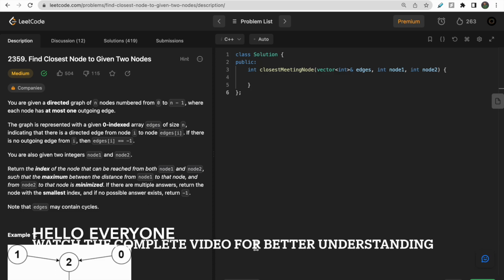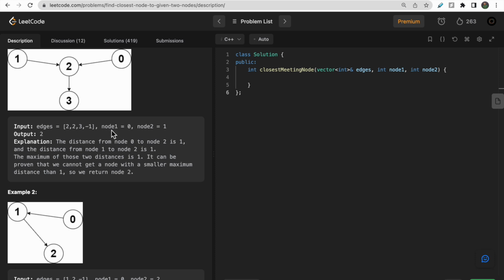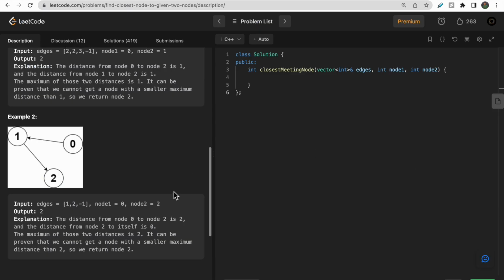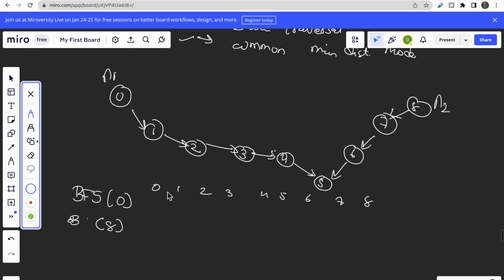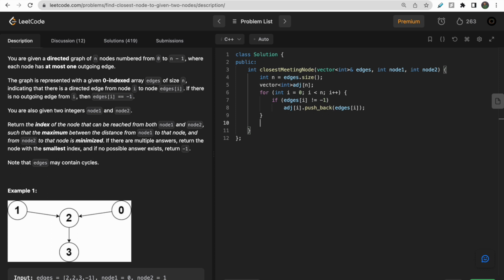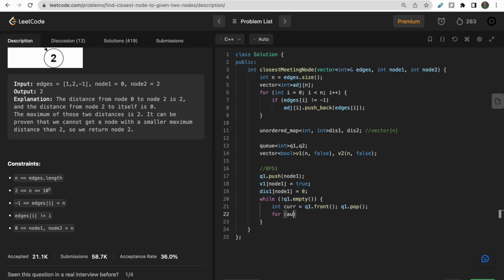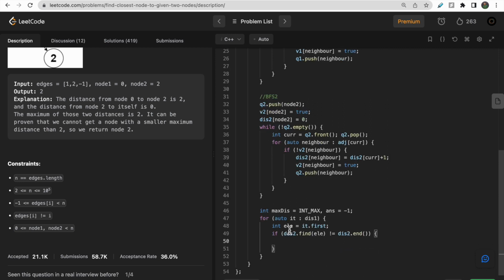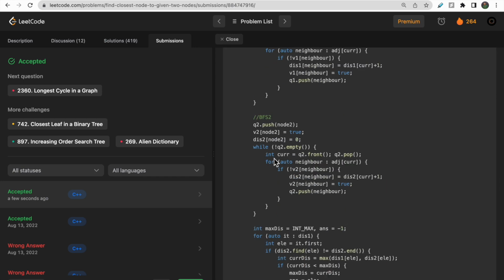2359. Find Closest Node to Given Two Nodes | LeetCode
0:00​ - Question Understanding
3:35 - Intuition
4:55 - Approach
8:10 - Coding
15:25 - Complexities